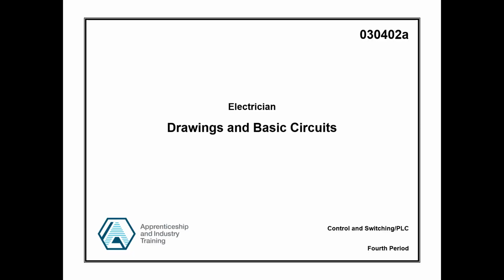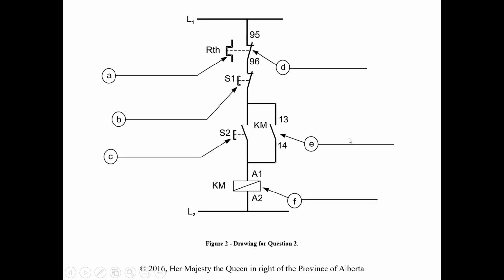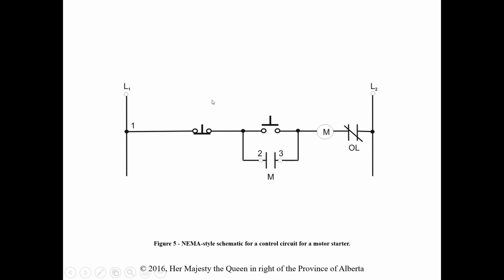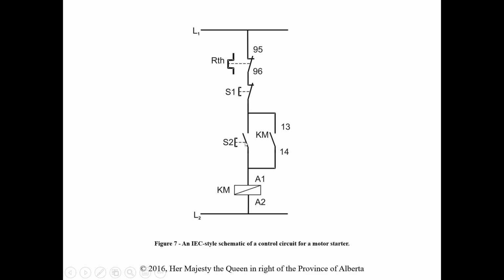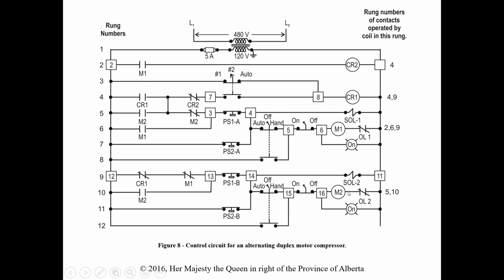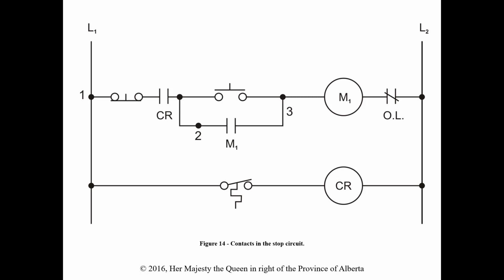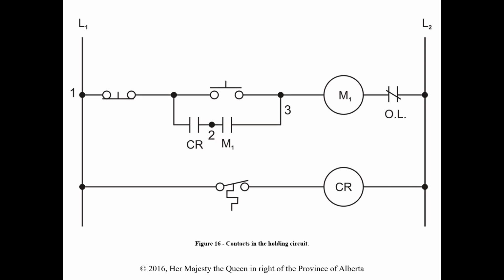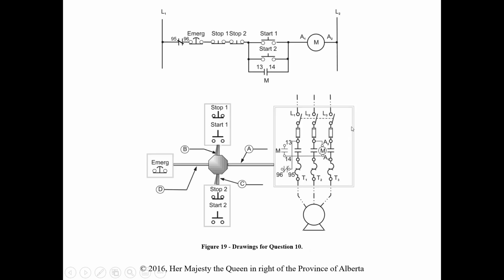Drawings and basic circuits